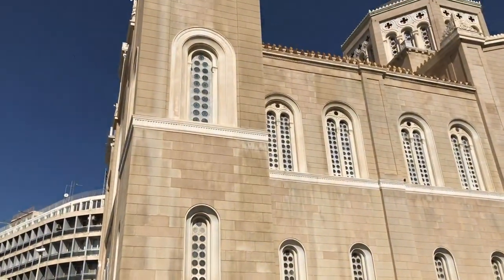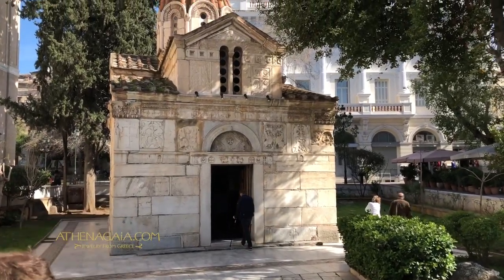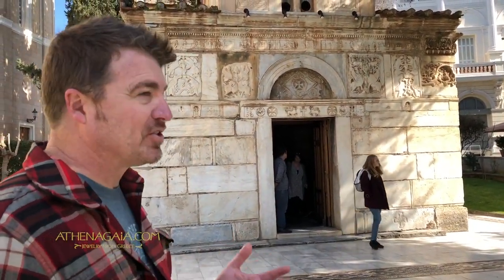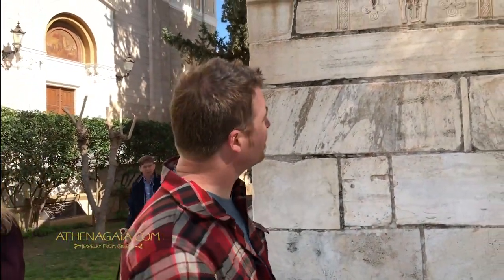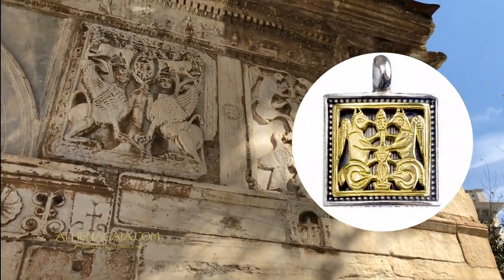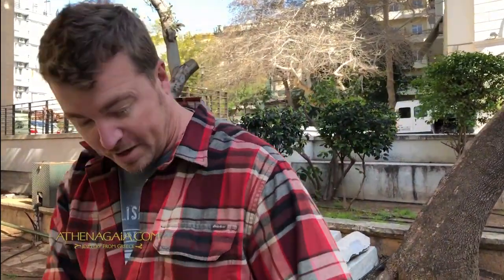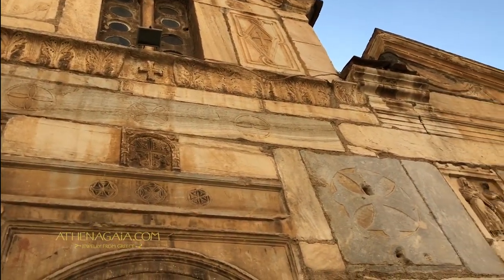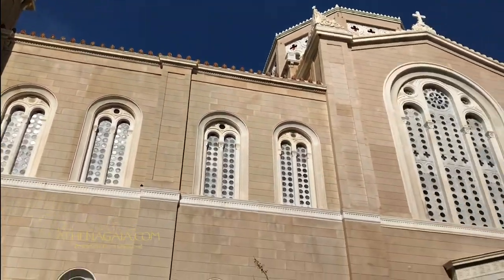Greek Jewelry design inspiration from The Little Metropolis Byzantine-era church in Athens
Athena Gaia Founder Peter Bradley takes you on a walk around The Little Metropolis in Athens, Greece. The Little Metropolis, formally the Church of St. Eleutherios or Panagia Gorgoepikoos, is a Byzantine-era church located at the Mitropolis square, next to the Metropolitan Cathedral of Athens.

Hear some history and see the details that have inspired many Greek artists and jewelry makers, including our own Gerochristo. You can find the works of Gerochristo